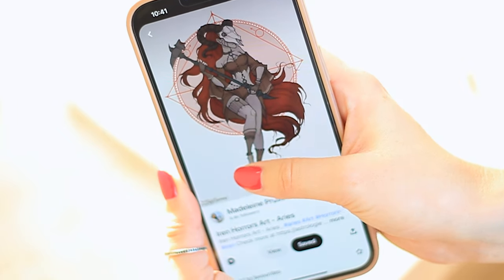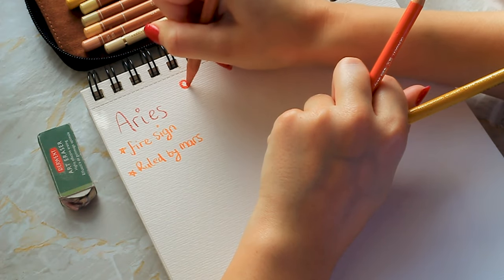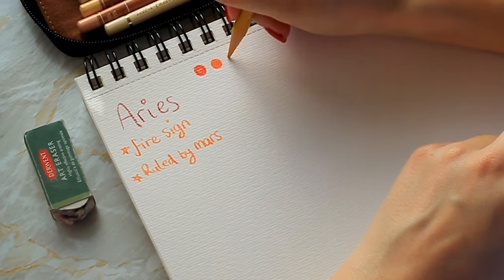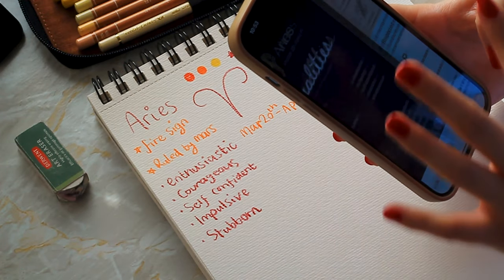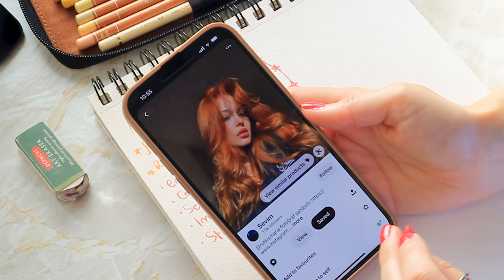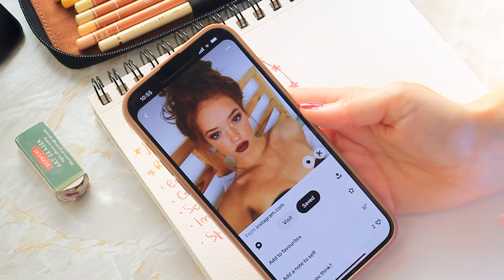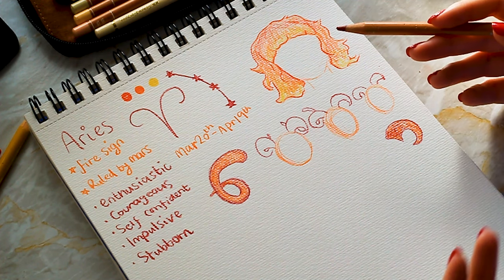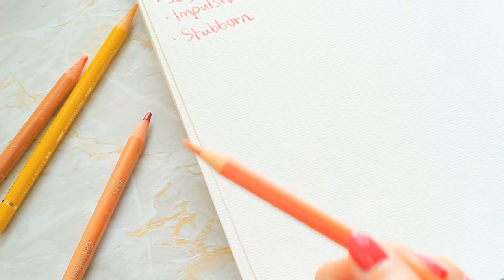Painting EVERY Star Sign - Welcome to a NEW World!!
♡ Hello ♡ Welcome to a new year long art challenge! We are painting EVERY star sign and creating a whole new world. We're starting this year long art challenge with Aries and every episode we'll be sketching, planning and then painting a new original character based on each of the star signs and, discussing their traits, back story and where they fit in this world.

This challenge will really push my character design abilities by creating a whole world and story as I paint every star sign. Grab yourself a cuppa and let me introduce you to Aries.

✿ brushes ✿
synthetic quill paintbrush
princeton paintbrush
✿ paint ✿
himi jelly gouache
✿ paper ✿
arches block
etchr sketchbook
✿ equipment ✿
fineliners

❈ chapters ❈
00:00 Hello
00:24 How to Design a Character
09:12 Lets Start the Portrait
13:23 Meet Aries
18:50 What do You think?

Music by Grace Chiang - staying in on Sunday (it is well)